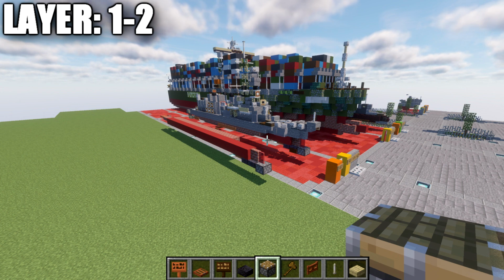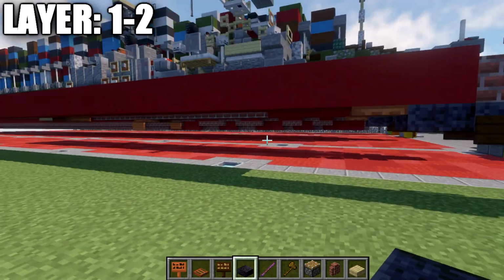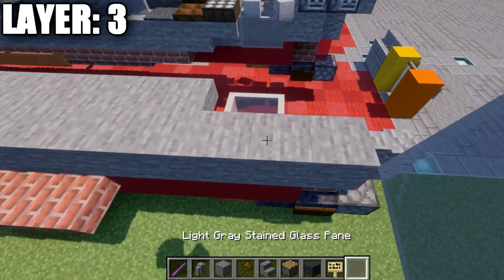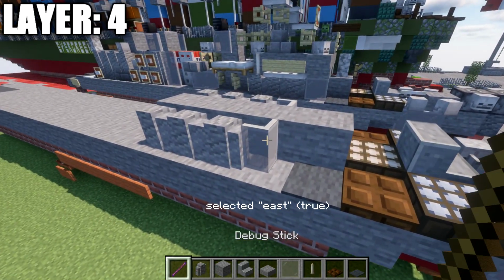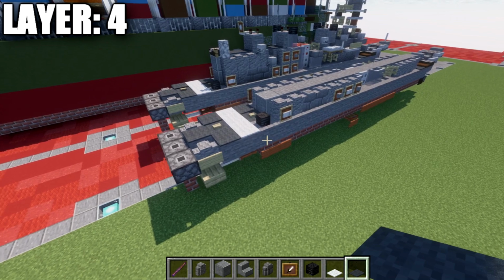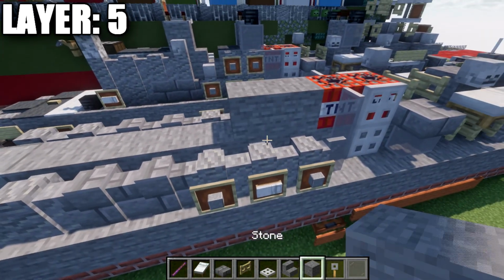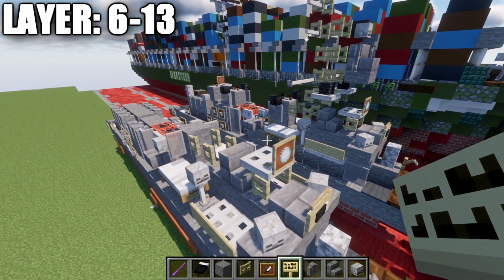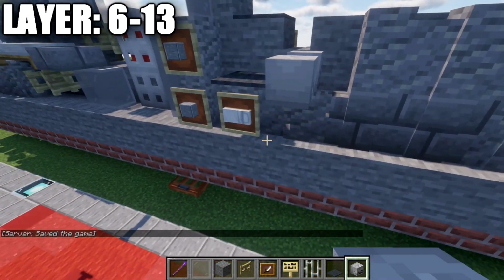Minecraft: Modern Warfare JS Yūdachi | Murasame-Class Destroyer Tutorial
HELLO LADIES AND GENTLEMEN! Welcome back to another Minecraft tutorial. Today we will be building S Yūdachi Murasame-Class destroyer. Enjoy the tutorial!

►Introduction: (0:00)
►Layer 1-2: (4:30)
►Layer 3: (8:28)
►Layer 4: (10:19)
►Layer 5: (14:22)
►Layer 6-13: (17:36)
►Outro: (22:10)

NOTE: This build is in a 1:5 scale.

CURRENT SUPPORTERS:
►$25:
-Derek Frost Westbrook
-Assassin's Creed
-Brock Cherry
►$15:
-Lord Shaxx
-The Grand Pope
-The Spectre
►$10:
-Archduke Angle
-Cayde 6
-Inspector Koichi Zenigat7a
-Owen Brost
-Simon Riley
-Supreme Commander Valkyrie Shinnakasu
-ZPro Warfare
►$5:
-Bisky Nisky
-BrickBros2016
-Dark Archer
-Delta 1
-Destroyer of Worlds
-God Speed
-Godzilla King of the Monsters
-Jadtiger
-Martino14
-Rat Catcher 2
-TrenchFighter8

TEXTURE AND SHADERS PACKS:
►Texture Pack: Minecraft Default Pack
►Shaders Pack: Continuum 1.3
►Game Version: 1.16.4